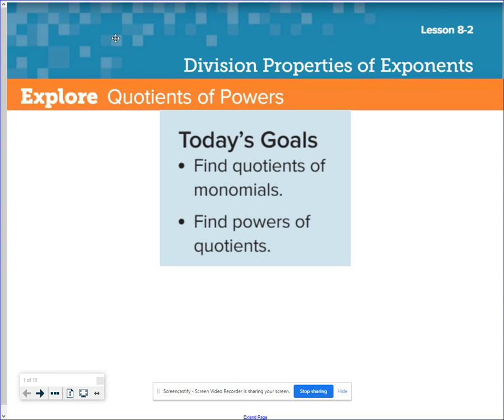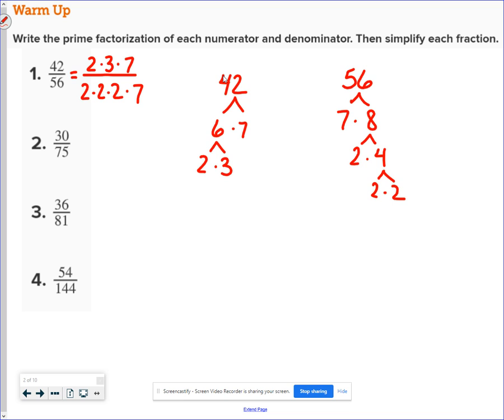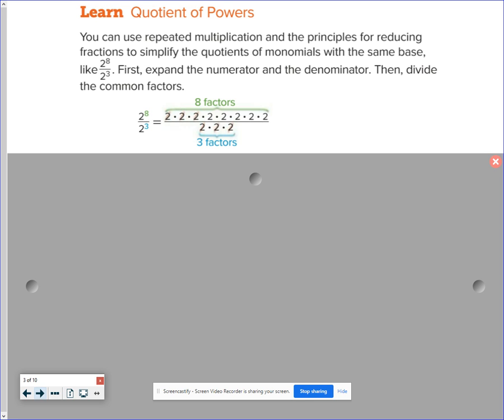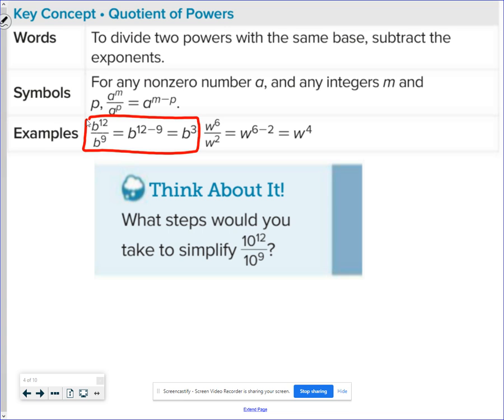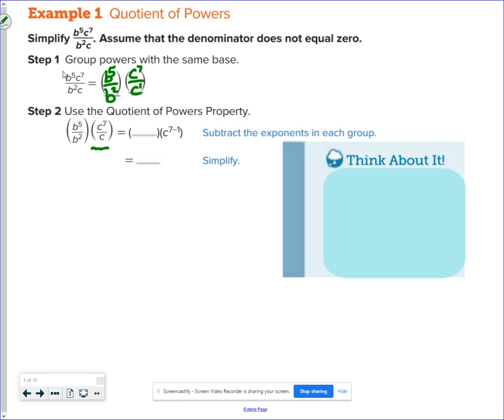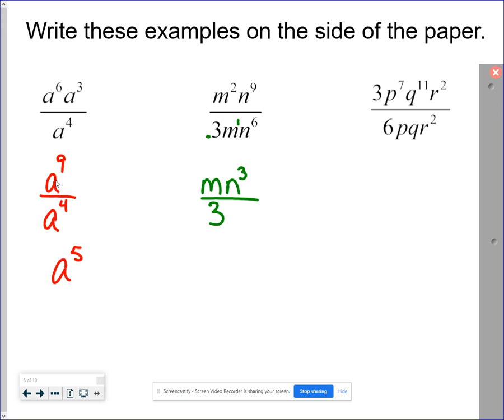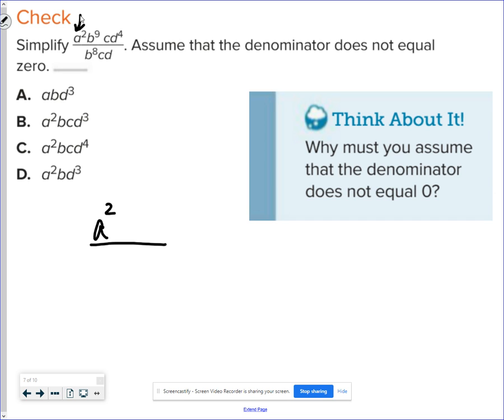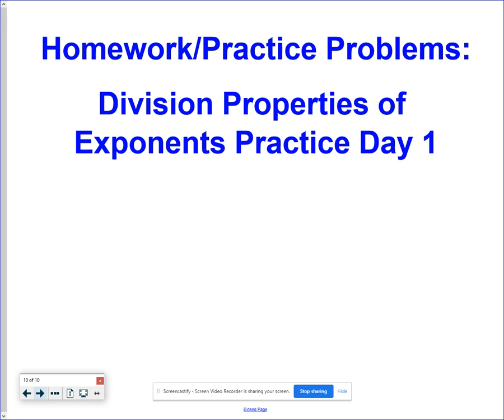8-2 Reveal Day 1 Division Properties of Exponents